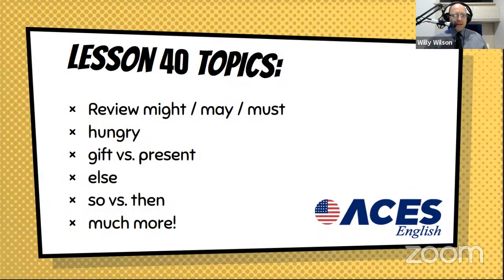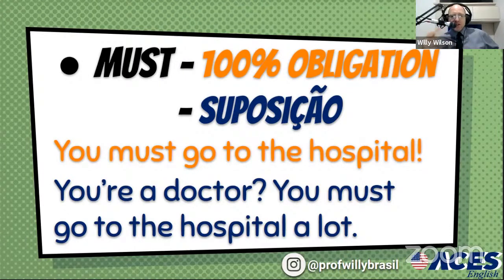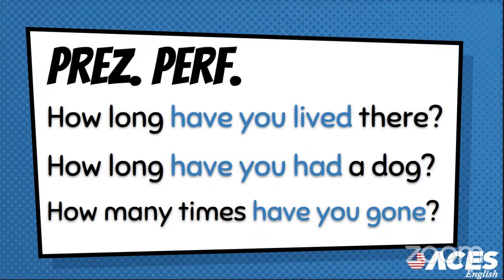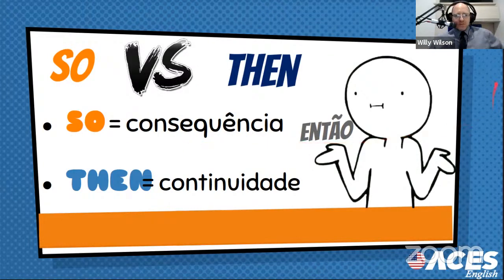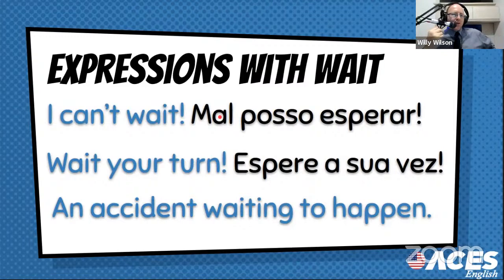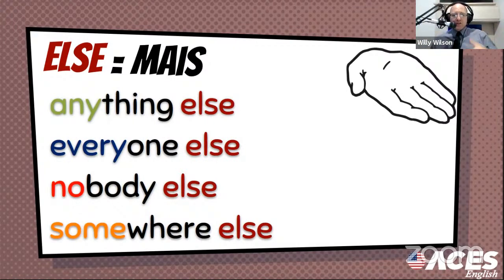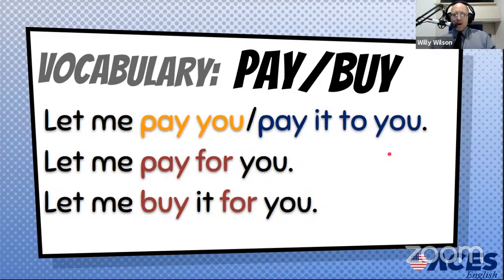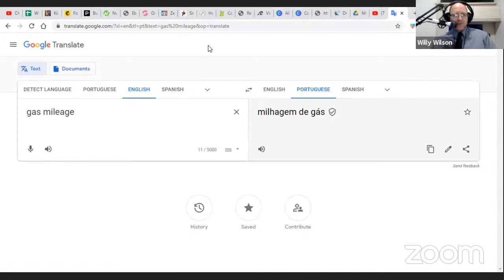ACE IT! Lesson 40 com slides AO VIVO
➡️LIÇÕES 21-25 DE ACE IT! LITE ↣
➡️PRIMEIRO MÓDULO de ACE IT! COMPLETE ↣

✅ Ferramentas para aprender inglês sozinho (tem links de afiliação):
↣Super indico o livro da CARINA FRAGOZO
↣Nunca Diga Abraços Para Um Gringo, Gavin Roy
↣Combinando Palavras em Inglês
↣ Informações de como comprar a apostila

Regras Oficiais dos nossos sorteios:
Os sorteios da ACES no YouTube estão de acordo com a política e segurança do YouTube e qualquer pessoa agindo fora da política será desqualificada.

YouTube não é responsável pelos sorteios da ACES, nem é parceiro, nem os apoia de qualquer forma, e participantes ausentam o YouTube de qualquer responsabilidade.

Dados de participantes não serão agregados para qualquer uso, exceto em processo de notificar ganhadores.

Ganhadores precisam ficar dentro da transmissão ao vivo onde ganham seu curso. Ausência da transmissão ao vivo depois de ganhar sorteio é motivo para desqualificação. (A ACES não é responsável por qualquer falha de internet ou conexão lenta que possivelmente leve à desqualificação.)

Veja todas as lições de nosso curso ACE IT! já disponíveis no YouTube